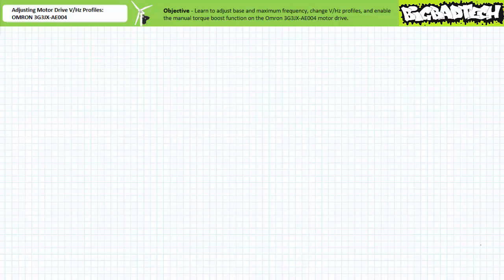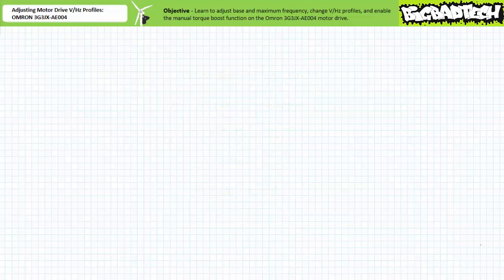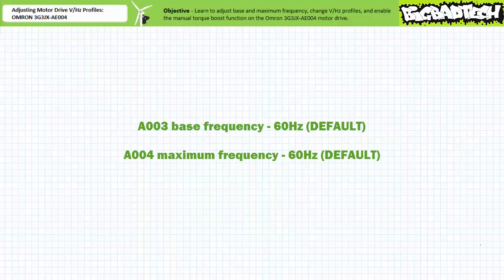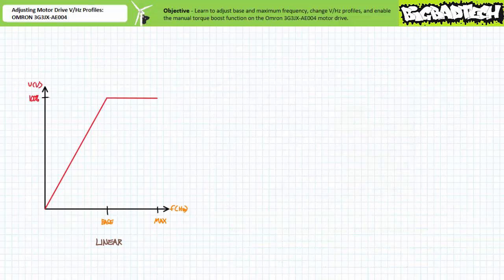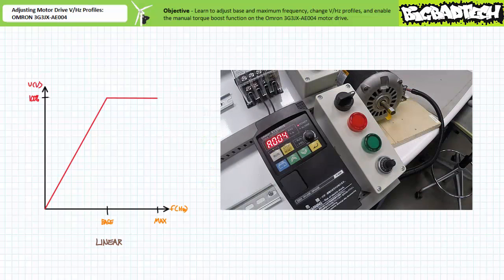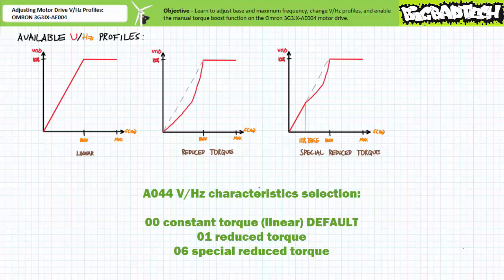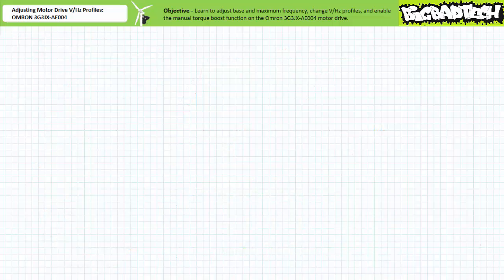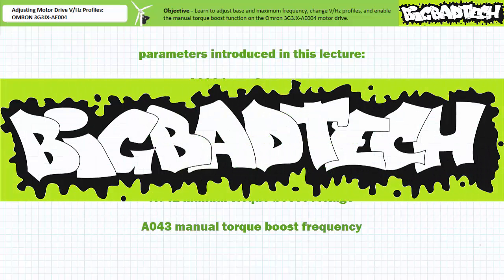Motor Drive V/Hz Profiles: Omron 3G3JX-AE004 (Full Lecture)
In this short application exercise we'll learn to change base and maximum frequency as well as change V/Hz profiles on the Omron 3G3JX-AE004 motor drive. We'll examine the linear, reduced torque, and special reduced torque profiles, as we’ll as enable the manual torque boost function. (Full Lecture)

NOTE: If you wish to replicate this application exercise and cannot find an Omron 3G3JX series motor drive the Omron 3G3MX2 series is the updated equivalent.